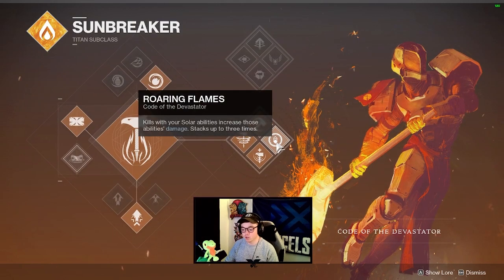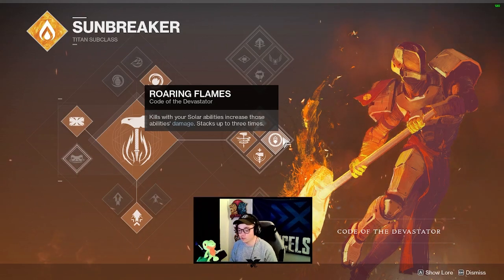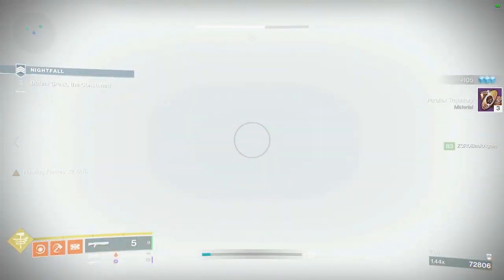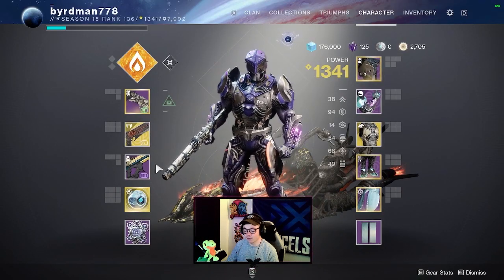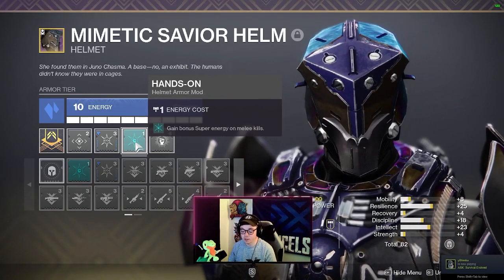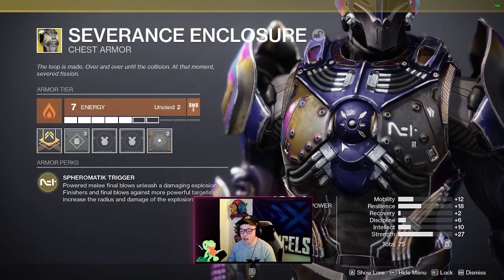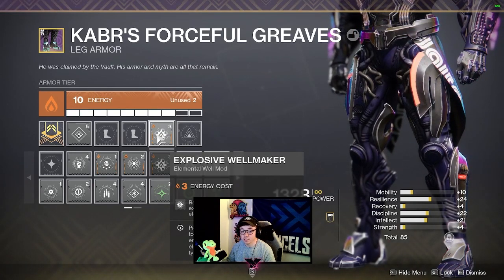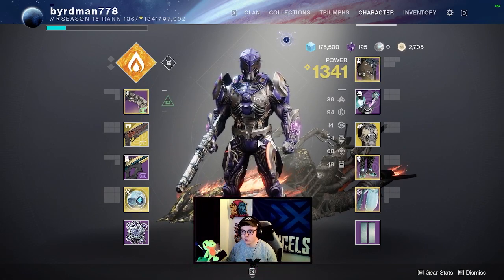1 HAMMER = CRAZY DAMAGE! NEW EXPLOSIVE TITAN HAMMER BUILD! - Destiny 2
1 HAMMER = CRAZY DAMAGE! NEW EXPLOSIVE TITAN HAMMER BUILD! - Destiny 2